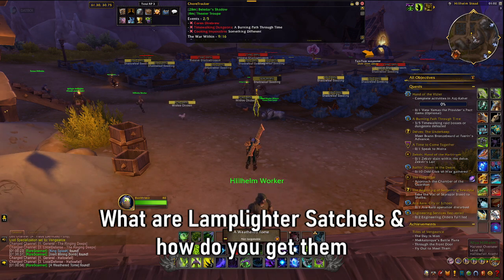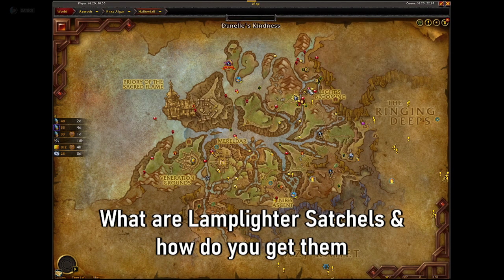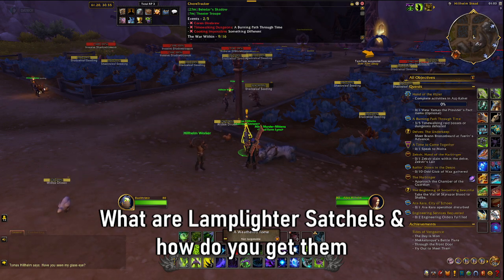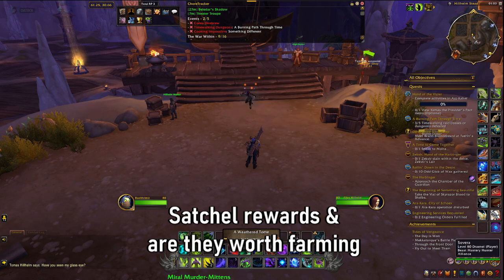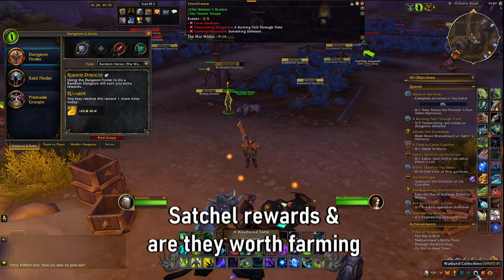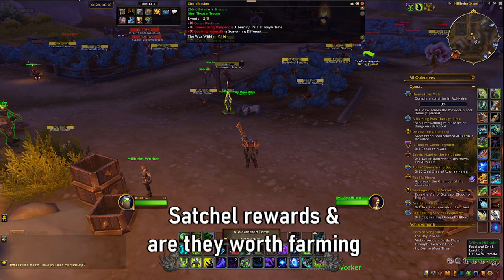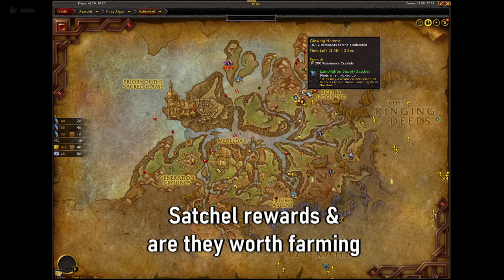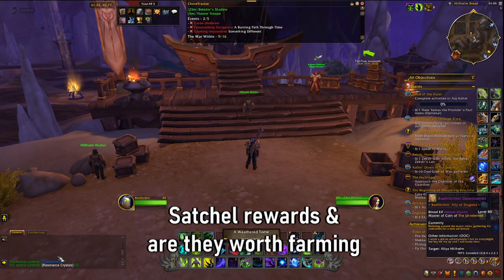LAMPLIGHTER SATCHELS: HOW EASY IS IT TO GET THE IMPERIAL LYNX & ARE THERE OTHER REWARDS: WAR WITHIN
In this video we take a look at how players can obtain the Lamplighter satchels and we what rewards players can obtain from the satchels and whether they are worth potentially farming to obtain the rewards along with the Dauntless Imperial Lynx mount.